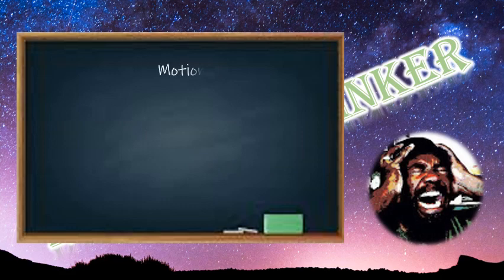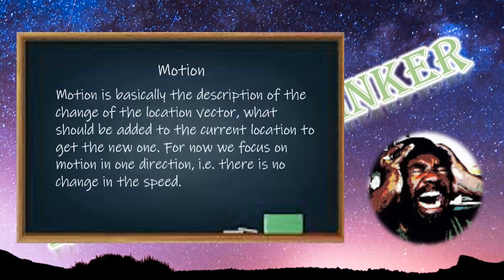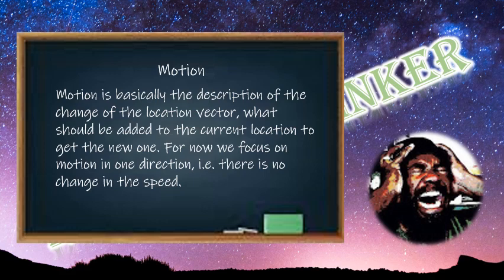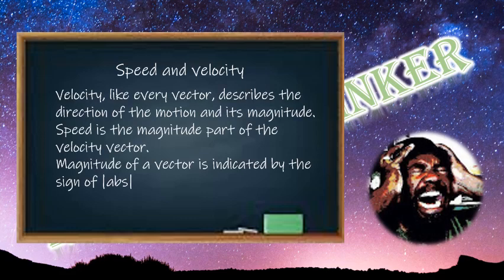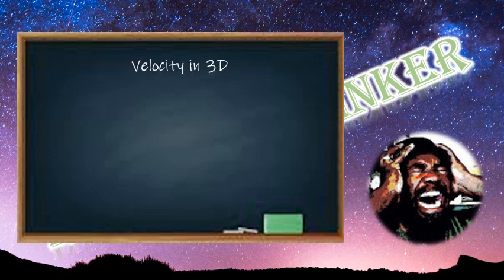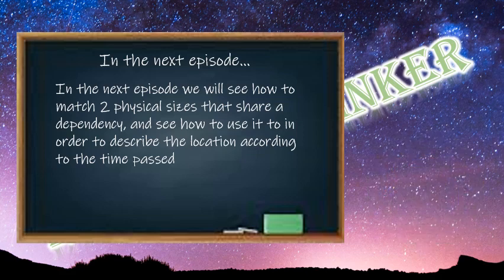Matter For Thought, ep. 5# - Motion, speed and velocity. Feat. GreaterSapien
One of the most fundemental concepts in physics is motion. There are several types of motion, and we'll cover all of them in time. Today we talk about motion at a constant rate.